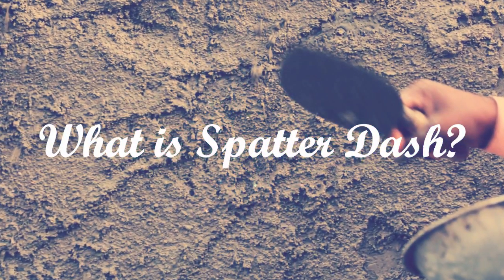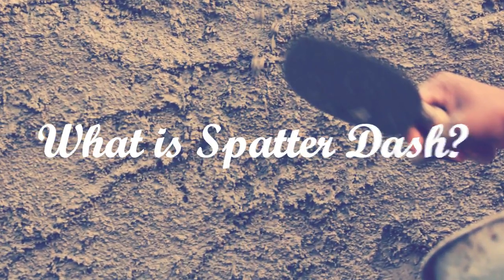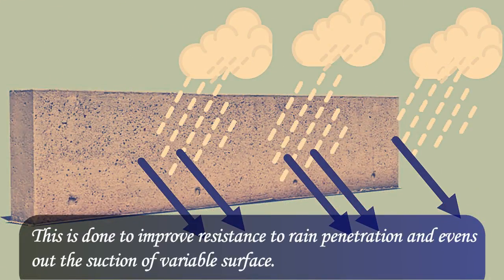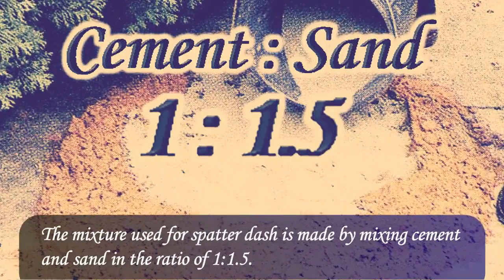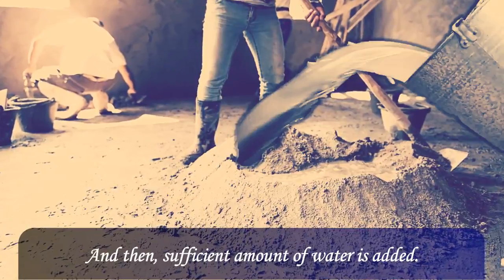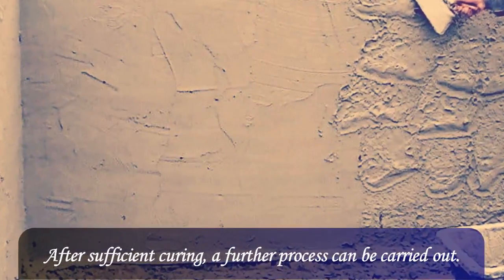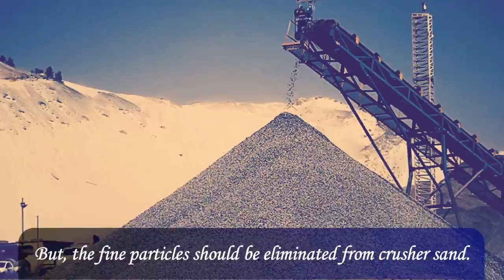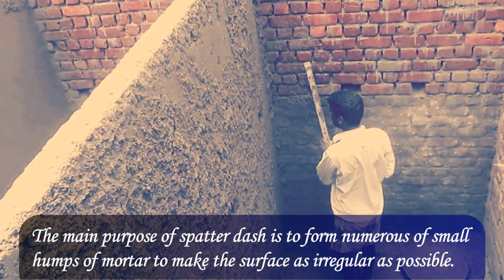What is spatter dash? // How spatter dash is done?// why spatter dash is done before plastering? //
Check out this informative video where we delve into the world of spatterdash! If you've ever wondered what this term means in the context of construction and home improvement, you're in the right place. In this video, we explain the definition, application, and benefits of spatter dash, a technique used to create a textured surface on walls and exteriors. From materials and tools to step-by-step instructions, we've got you covered. Enhance your DIY skills and transform your space with the captivating beauty of spatter dash.